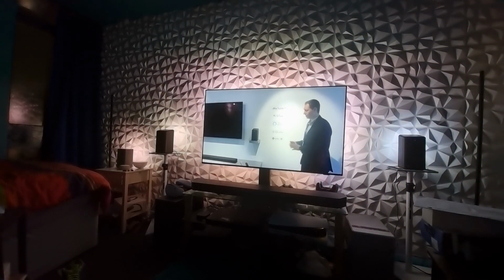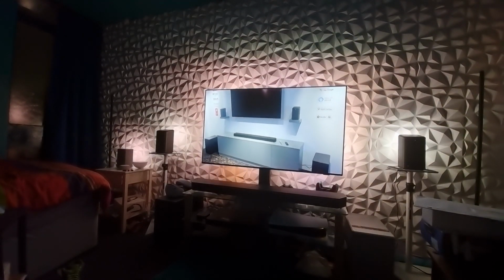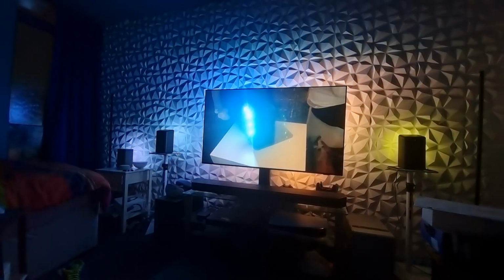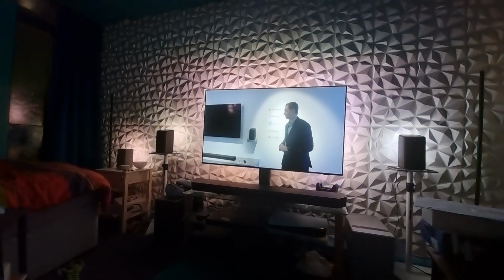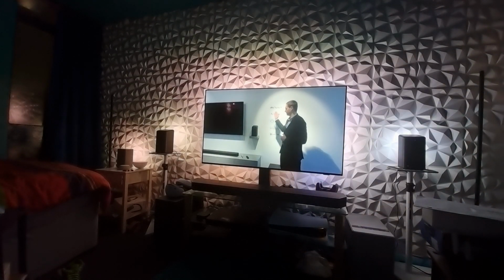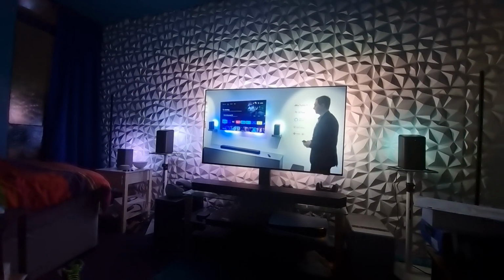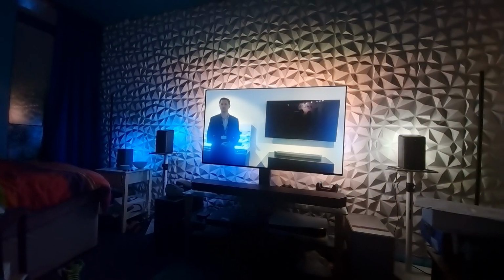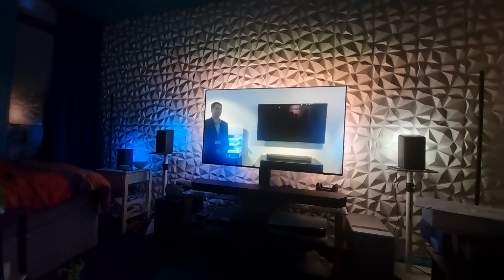Philips ' Wireless audio & Ambilight Platform in 2023 Tvs